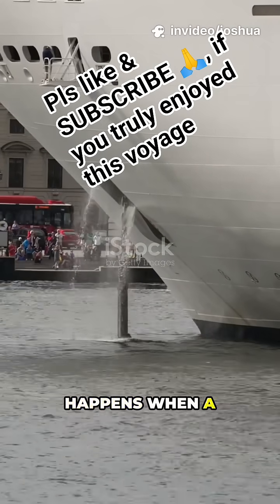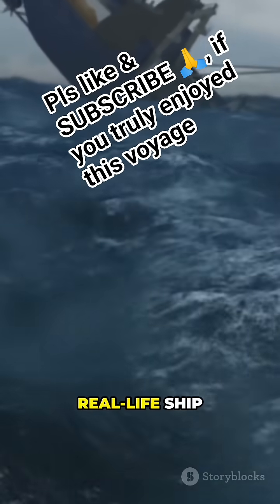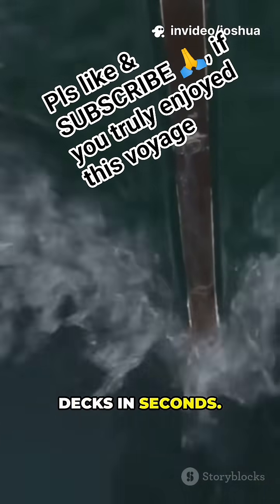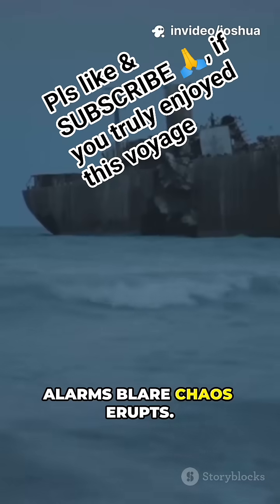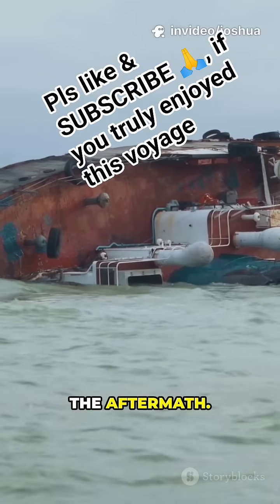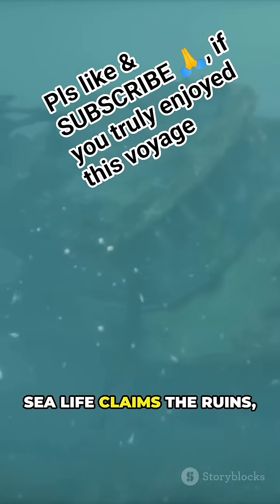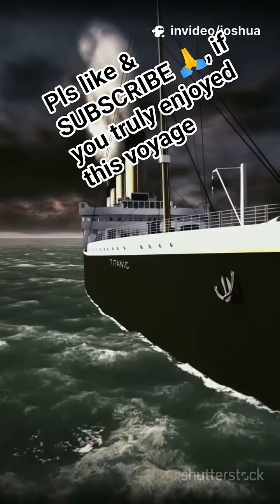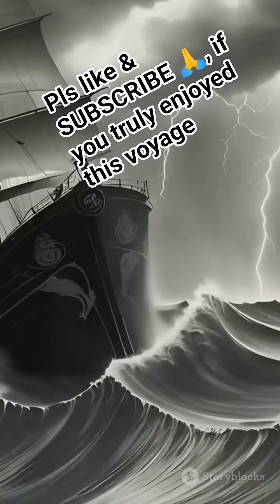What Happens When a Ship Sinks?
Ever wondered what happens when a massive ship sinks beneath the ocean? 🌊
In this short, we break it down — from the moment of impact to the deep-sea aftermath.
Learn something new today and join our maritime community aboard The Maritime Room!